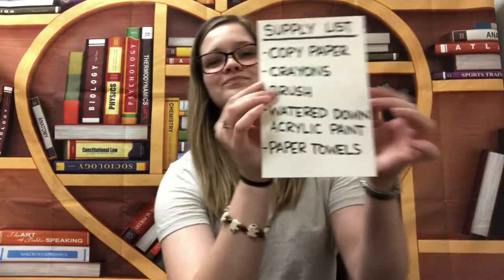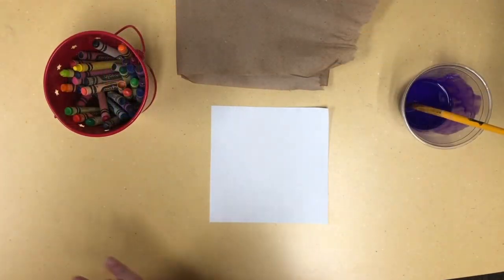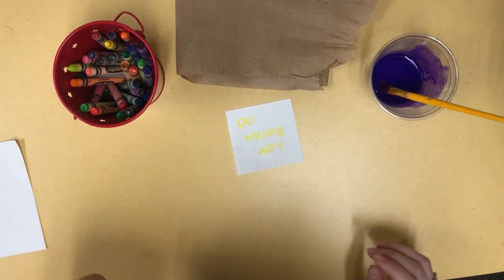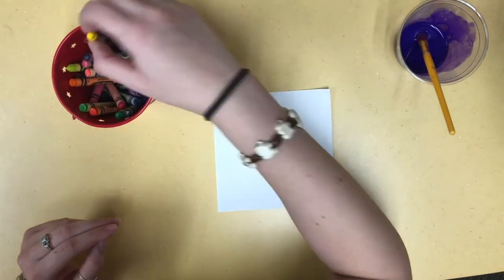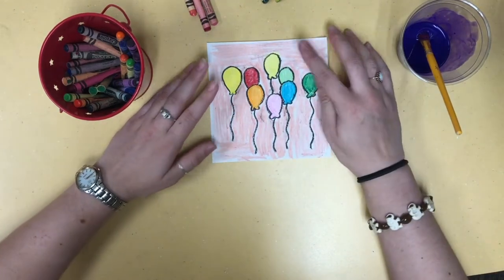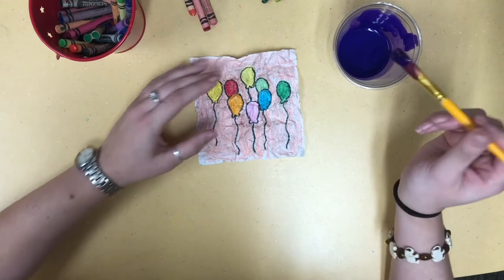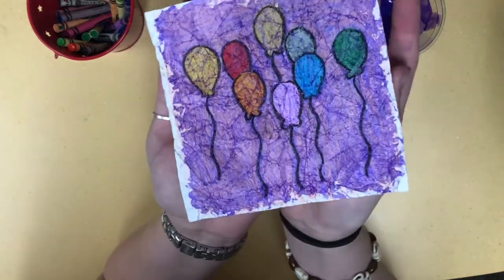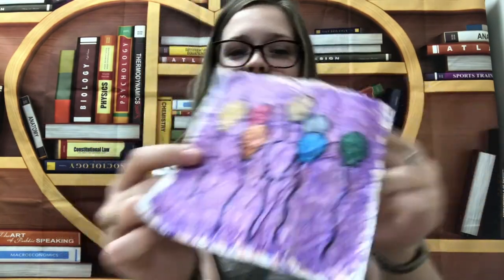Do More Art - Resist Art Series: Batik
In this series, Bailey will be teaching us four methods of resist art! In this episode, Bailey shows us how to create a simplified work of batik!